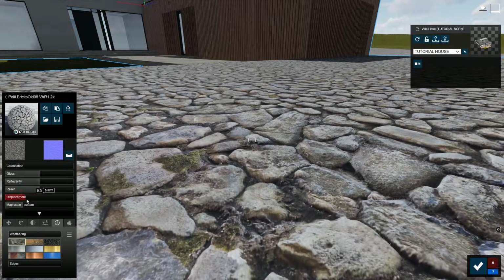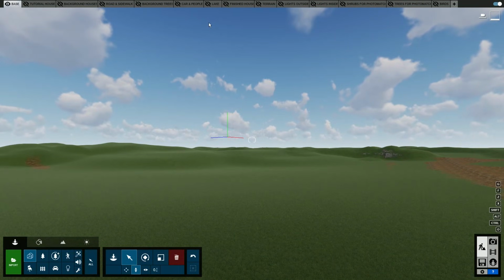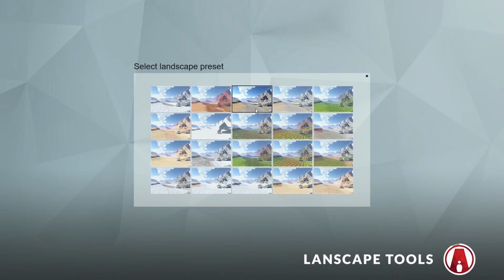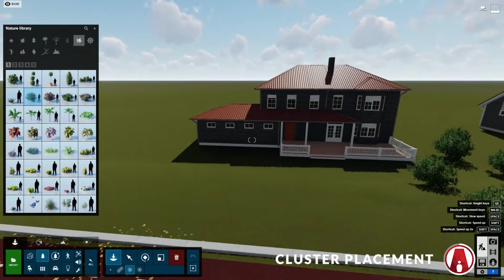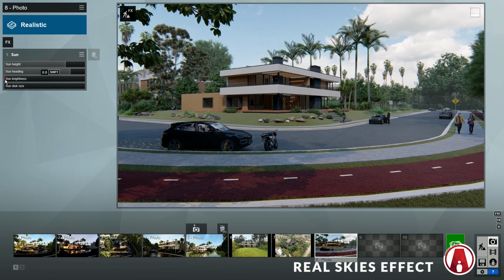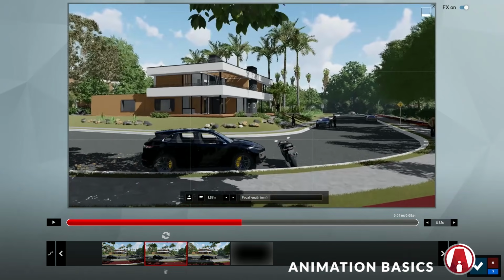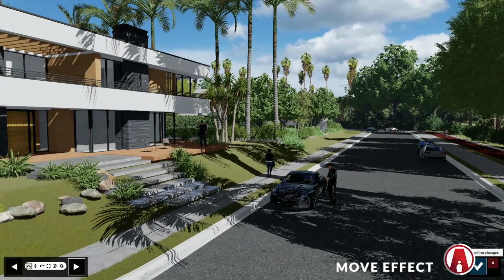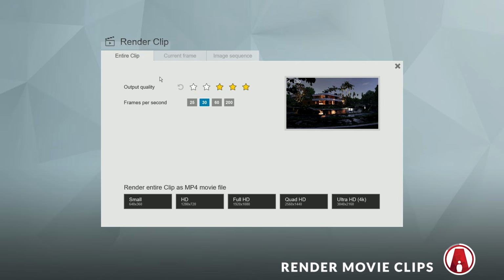Learn Lumion in 1 Hour - Ultimate Beginner's Guide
Hey guys! Really excited to show you some new features in Lumion! In this 1-hour tutorial, I walk you through the very basics of using Lumion as well as new features like Displacement material property, Paint Placement Tool, Fine Detail Nature Objects, High quality preview, Aurora Borealis Effect, etc.

*The 3D model design featured in this tutorial is from Van Manen.
Things I covered in the tutorial:
00:00 Intro
00:26 Navigation tutorial
01:48 Materials
05:36 Displacement Materials (NEW)
06:58 3D grass
09:05 Foliage
10:42 Landscape Tools
13:29 Placing Objects
15:54 Objects Property
18:09 Mass Placement
19:41 Cluster Placement
19:59 Paint Placement (NEW)
21:22 Fine-detail nature objects (NEW)
22:38 Photo Mode
23:42 Add Styles
24:10 High Quality Preview (NEW)
28:39 Night time View
30:51 Precipitation Effect
32:02 Movie Mode
34:26 Adding Styles to Movie Clips
34:54 Animating Effects
44:26 Aurora Borealis (NEW)
45:30 Sound Effect
46:34 Awesome Final Render

❐ GET CONNECTED❏